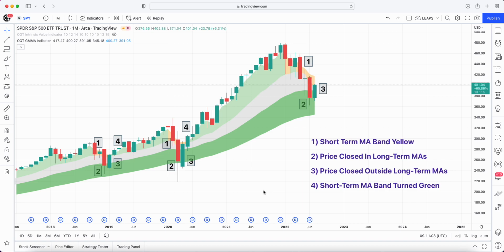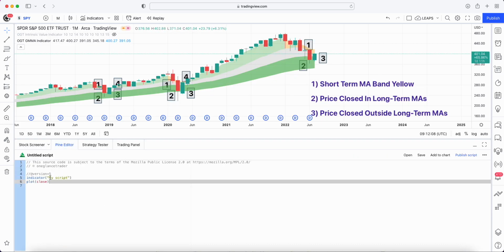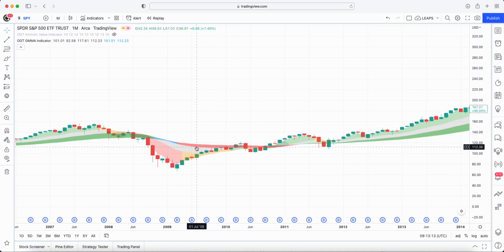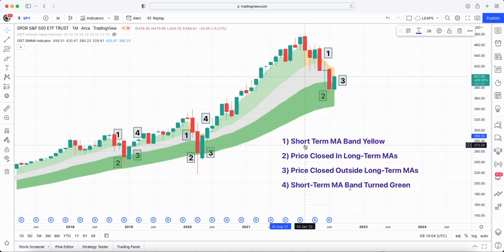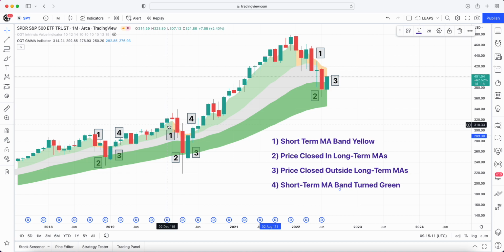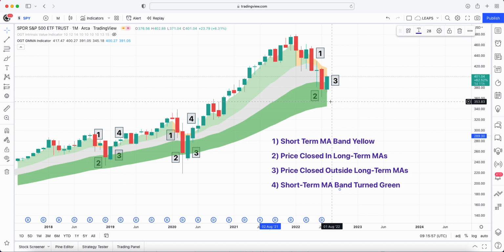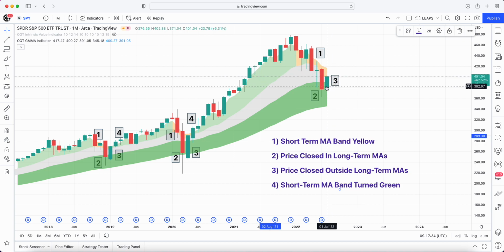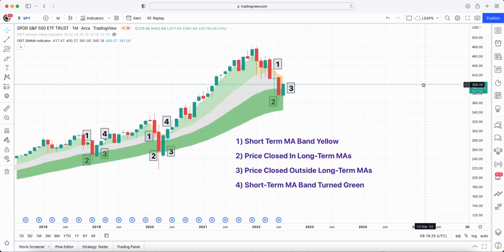THE #1 MARKET BOTTOM INDICATOR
This market bottom indicators is the most accurate. It has predicted the 2018 and 2020 market bottom. The indicator is shaping up to signal the market bottom 2022

► Find my content helpful? Support my efforts by buying me a coffee!

Video highlights

- This is a market bottom indicator
- This predicts when market crash is over
- This market reversal indicator uses multiple time frames
- The OGT GMMA Indicator was created by Daryl Guppy
- GMMA stands for Guppy Multiple Moving Average
- The GMMA consists of a short-term group of MAs and a long-term group of MAs, both containing six MAs, for a total of 12, and is overlaid on the price chart of an asset
- The short-term MAs are set at 3, 5, 8, 10, 12, and 15 periods
- The longer-term MAs are set at 30, 35, 40, 45, 50, and 60
- The OGT GMMA Indicator is a free TradingView Indicator
- Daryl Guppy trend trading indicator is used by thousands of traders worldwide
- Considered to be the best best indicators for day trading
- The indicator is free and not a TradingView premium indicators
- See my suite of best public library indicator in TradingView using the link above
- GMMA indicator can be used to form part of a TradingView strategy
- The GMMA indicator is a non repaint indicator tradingview
- All OGT Trading View indicators are free in the public library
- My TradingView top indicators video can be found above. It features some of the best TradingView indicator for intraday